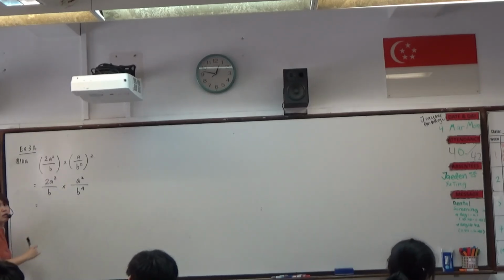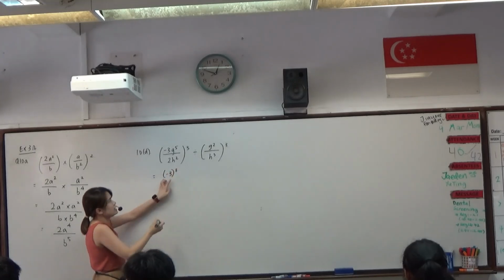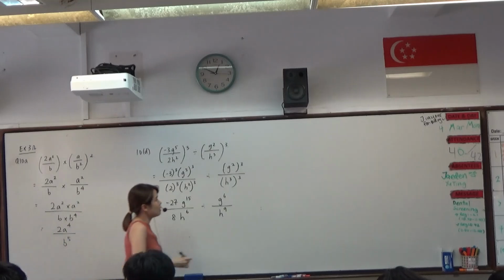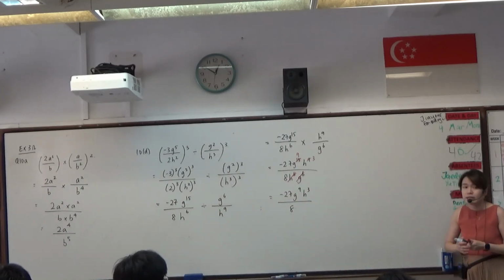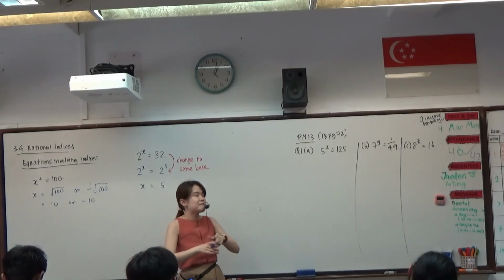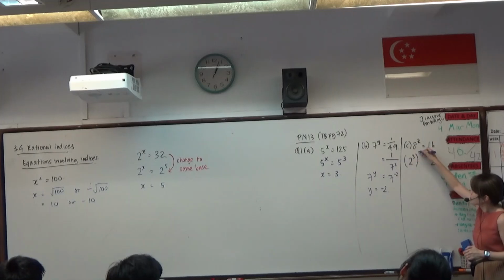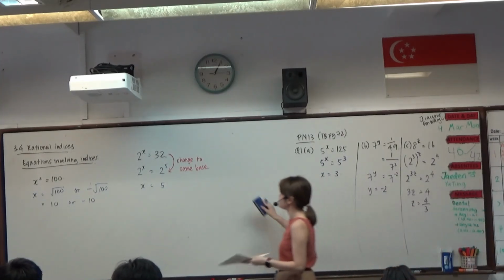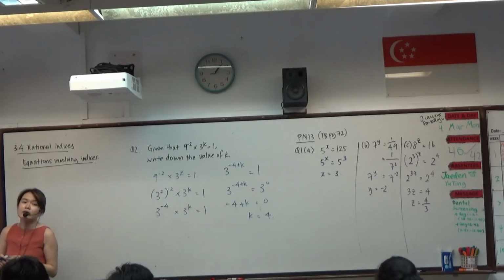3E EM (2024) Ex 3A & Ch 3.4 Rational Indices (Part 3)